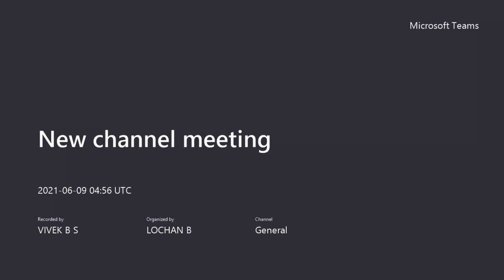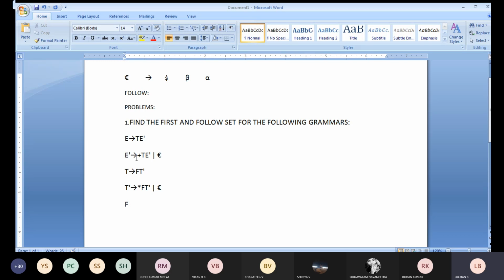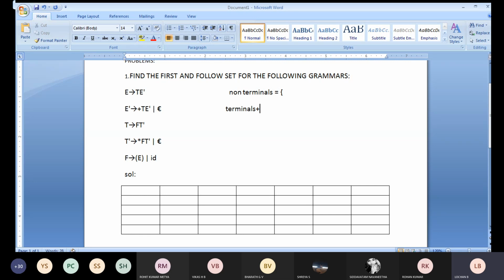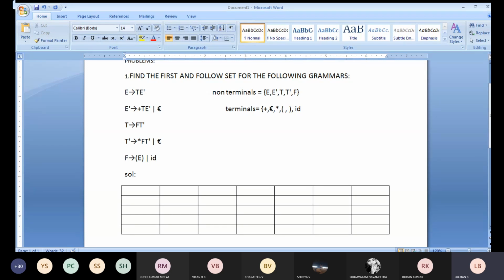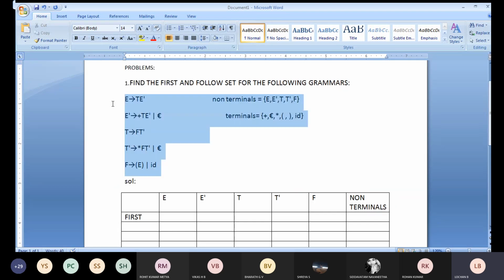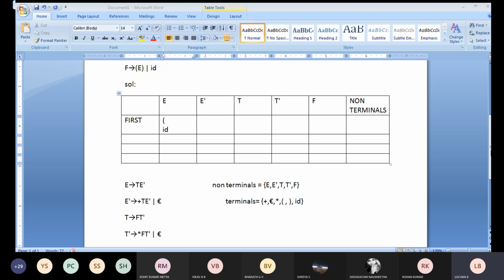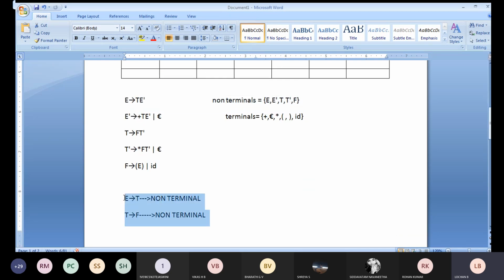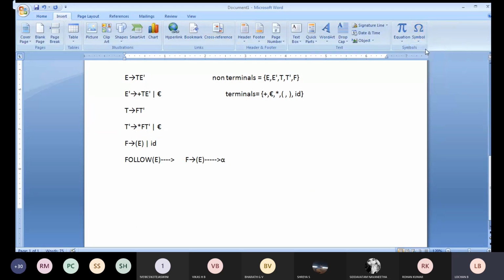first and follow problems